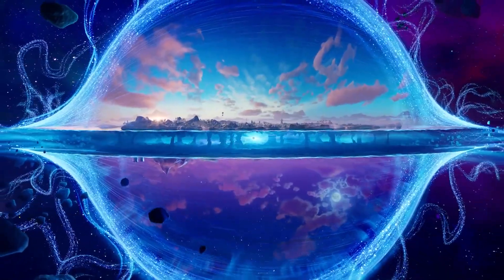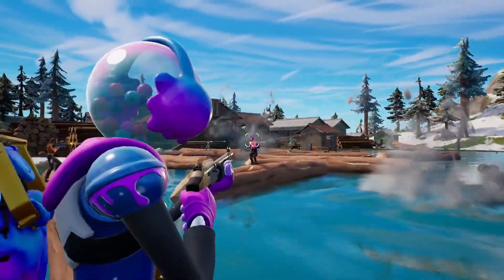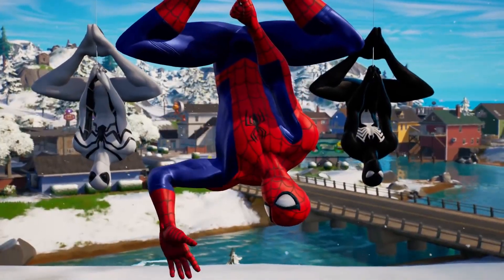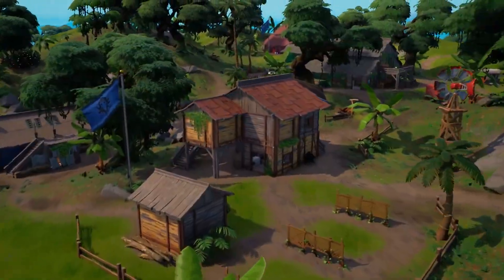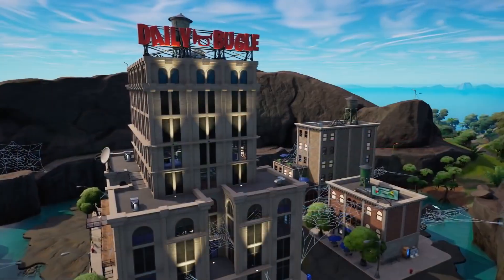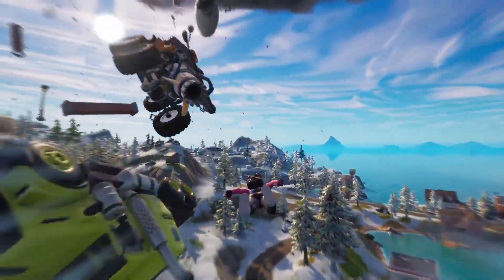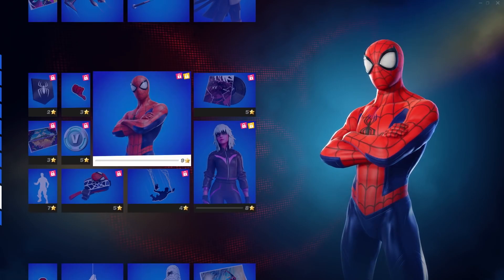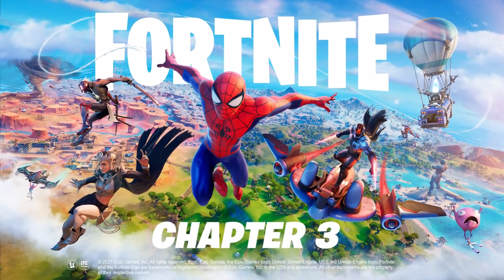Fortnite Chapter 3 Season 1 Flipped Overview Trailer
Watch the Fortnite Chapter 3 Season 1 Flipped trailer! The Fortnite Island has been flipped and a new one has been revealed.